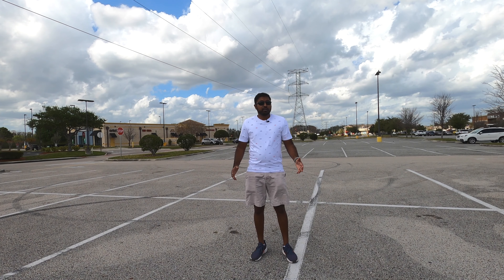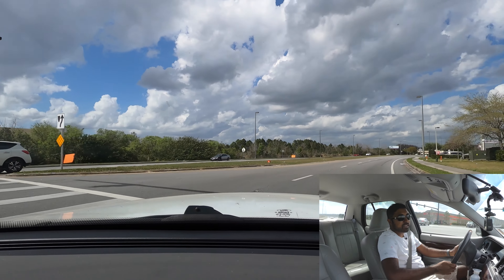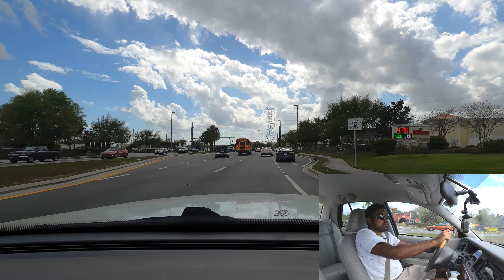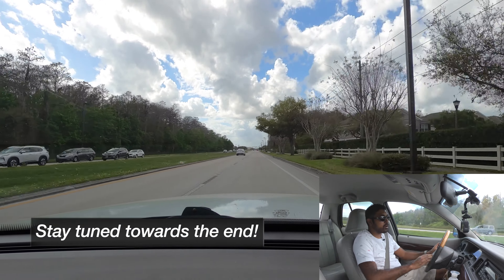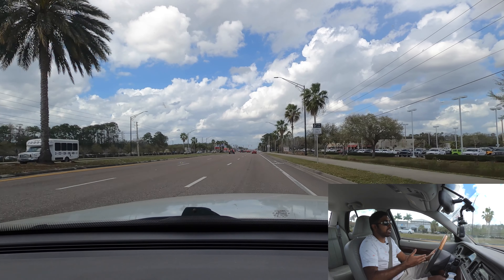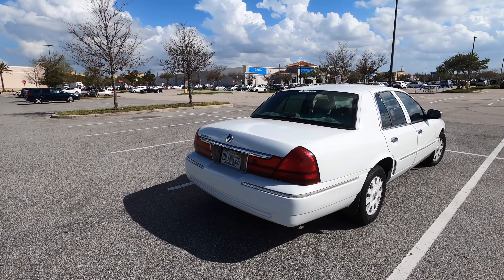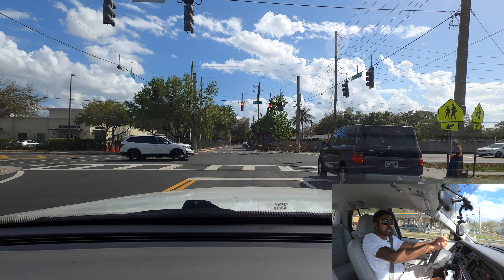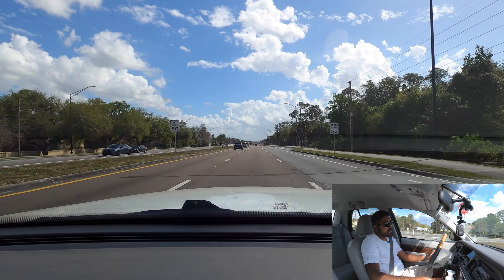An AMERICAN ICON! The Mercury Grand Marquis - Quintessentially American!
Update April 5 2022: This Grand Marquis is coming across the pond! See my latest video here:

The Ford "Panther Platform" cars are becoming an iconic and historic symbol of big American sedans. I wanted to experience this for myself in Florida, USA this time, since these are very rare in Europe.